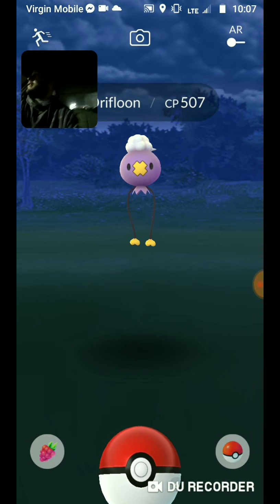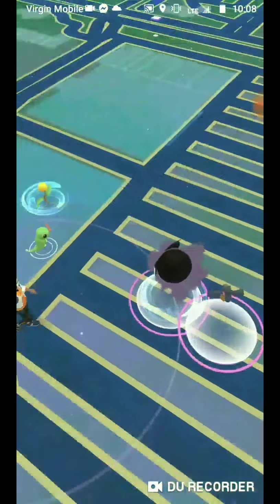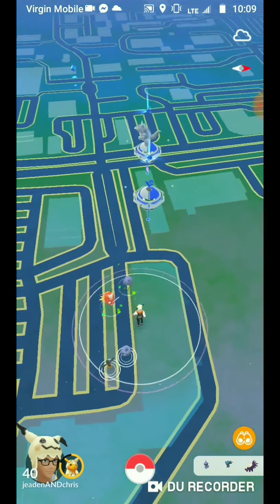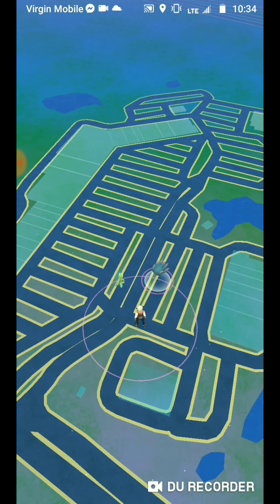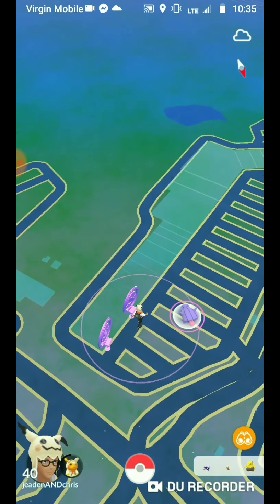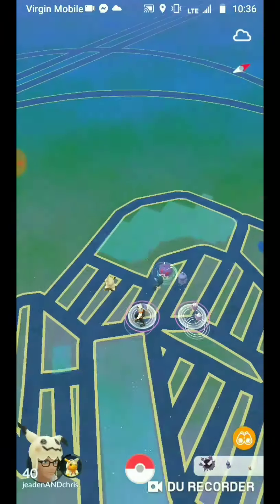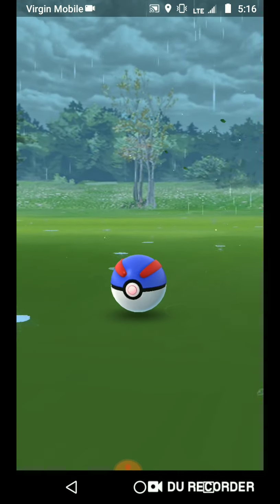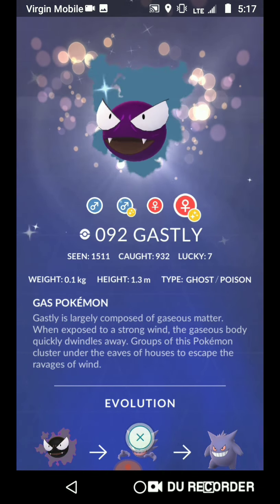How to find shiny pokemon in cluster spawns/ Pokemon Go: Halloween event 2019 finale(shiny hunting)